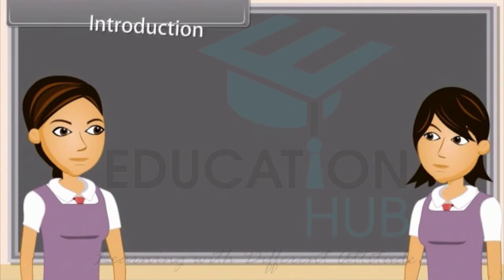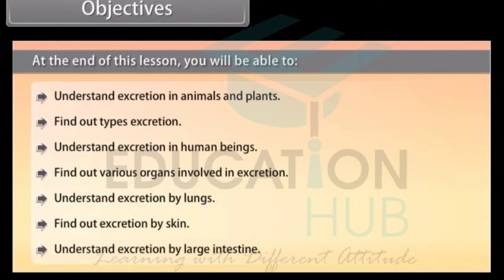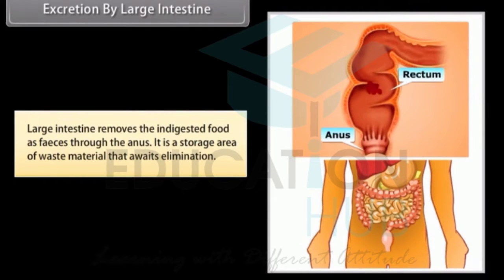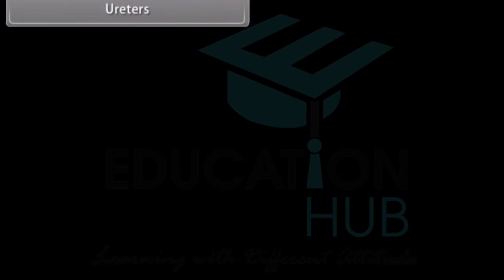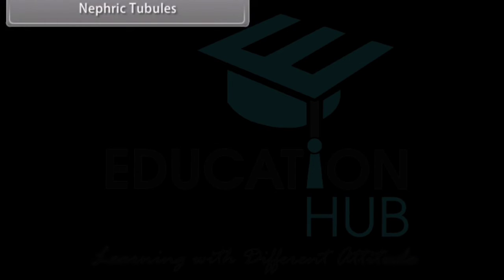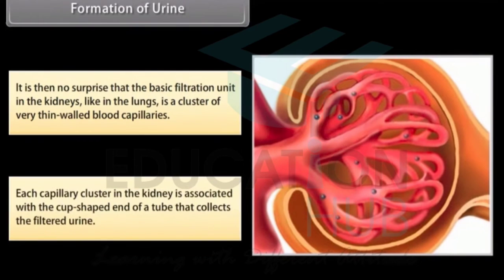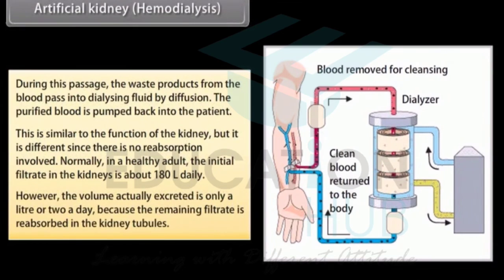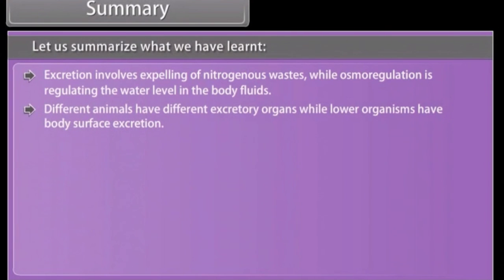Life Processes Class 10 Full Chapter (Part 1) | CBSE NCERT Class 10 Biology Chapter 6